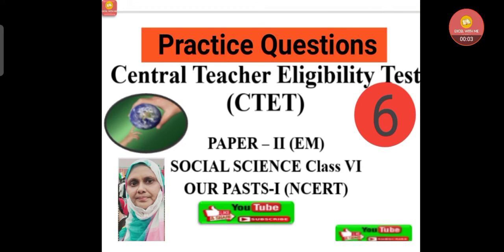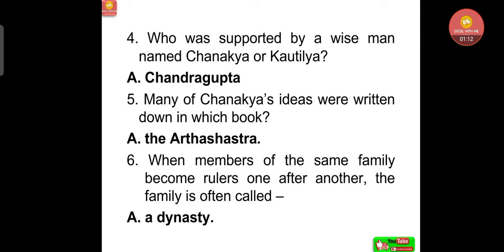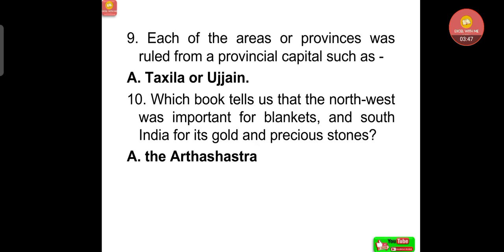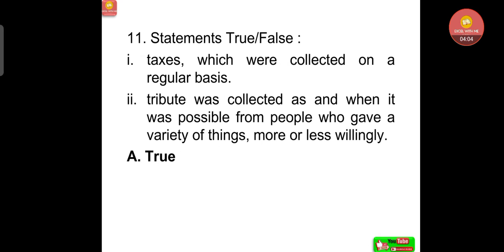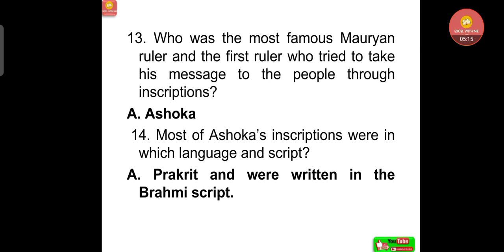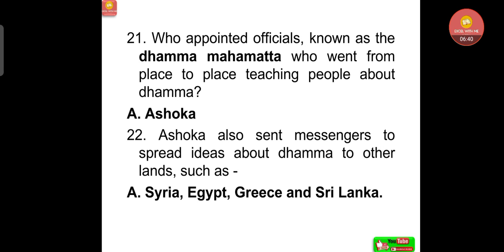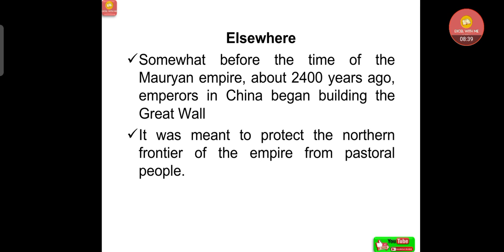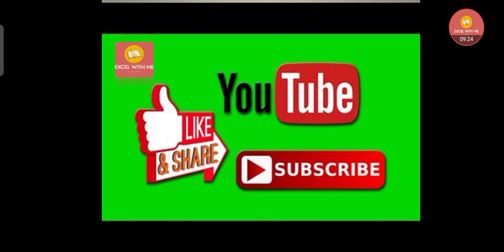CTET || PAPER-II Social Science class-6 NCERT Our Pasts-I || practice questions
In this video CTET PAPER-II Social Science class -6 NCERT Our Pasts-I Practice Questions discussed.